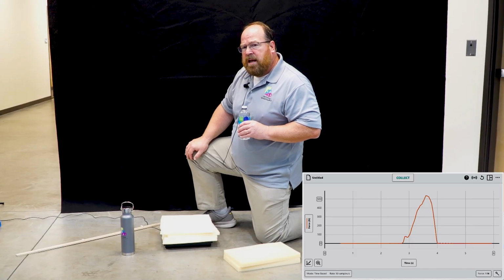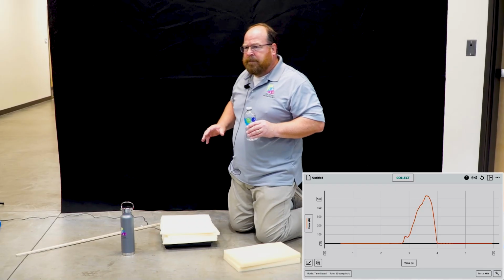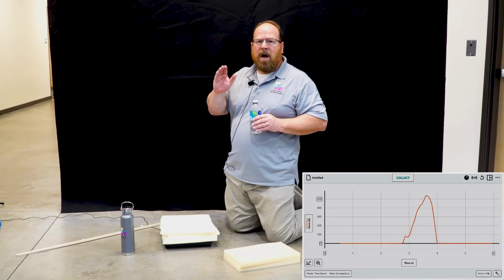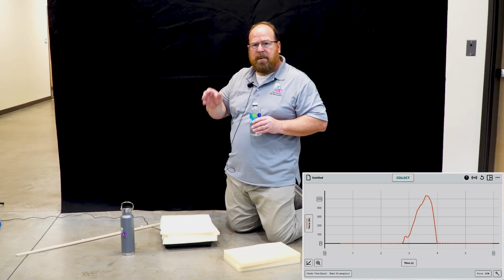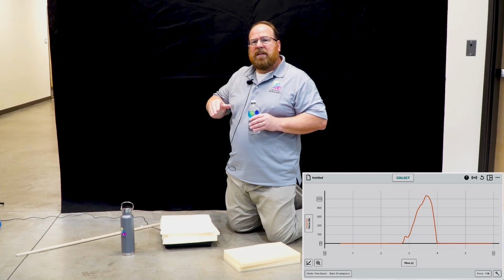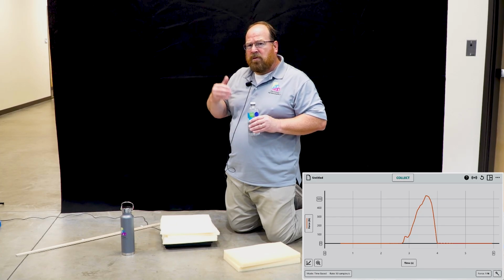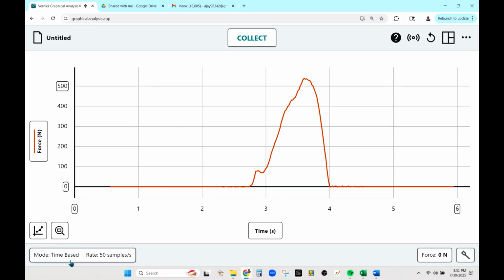Investigating the Impact of a Shoe: Teacher's Notes